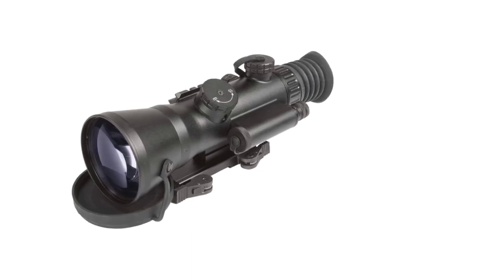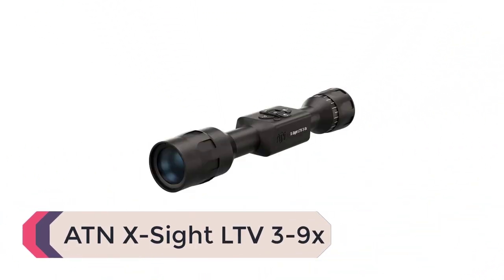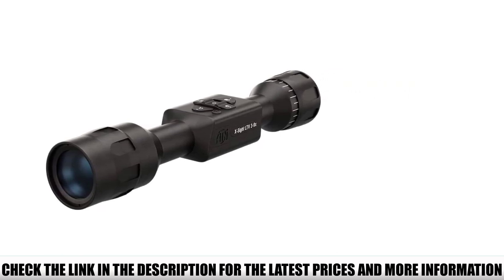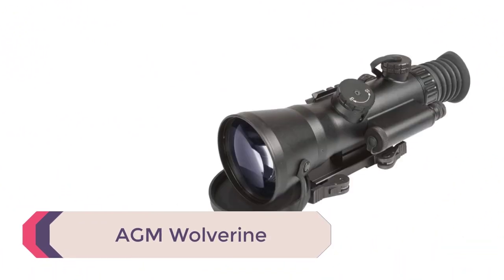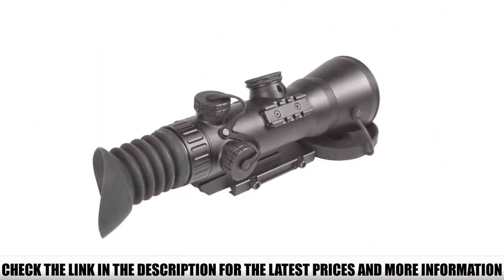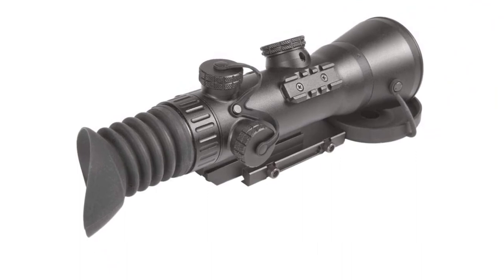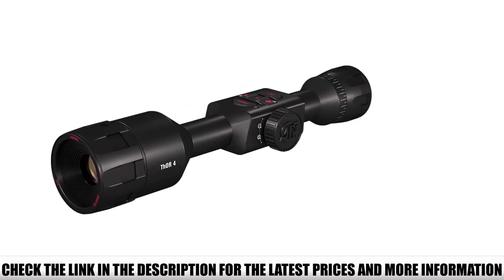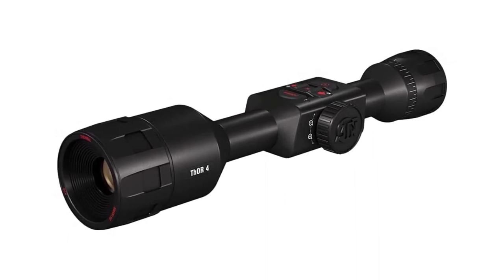Top 3 Night Vision AR-15 Scopes 🏆 Top 5 Items Tested & Reviewed✅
In this video we are short listed the Top 3 Night Vision AR-15 Scopes  on the market. We made this list based on our personal opinion. Check Links in below to pick the Top 3 Night Vision AR-15 Scopes :

3.  ATN X-Sight LTV 3-9x ✅
2. AGM Wolverine ✅
1. ATN Thor 4 Smart  ✅